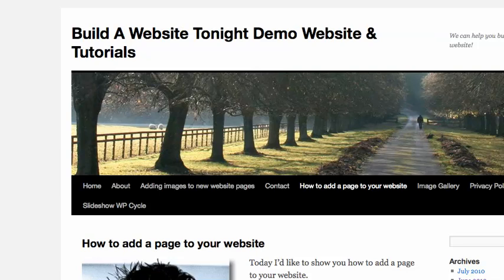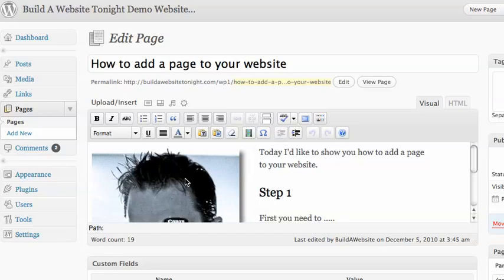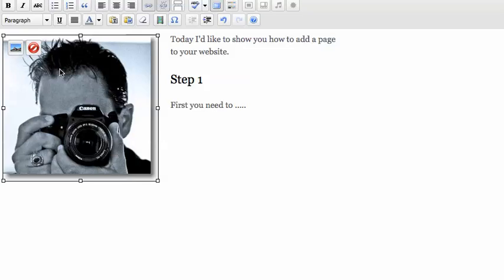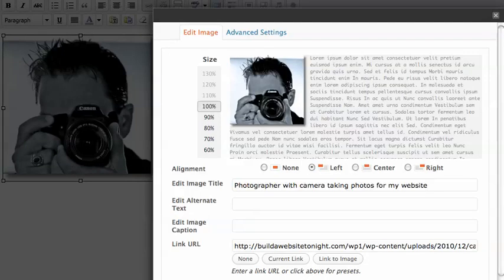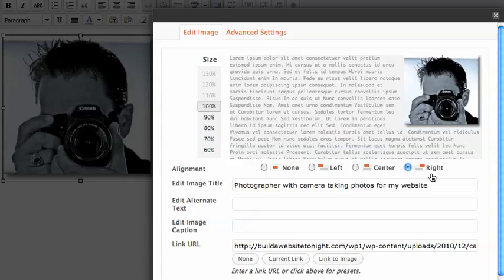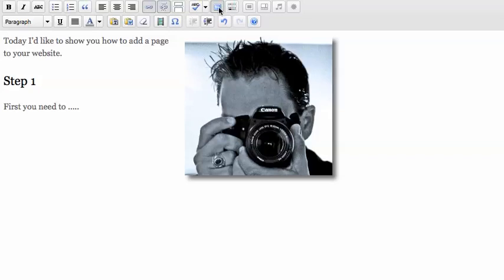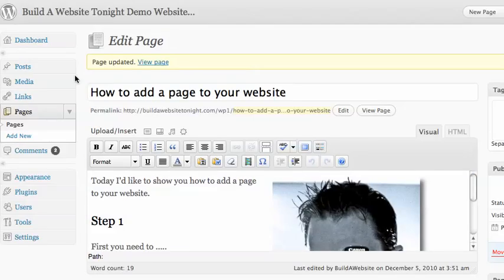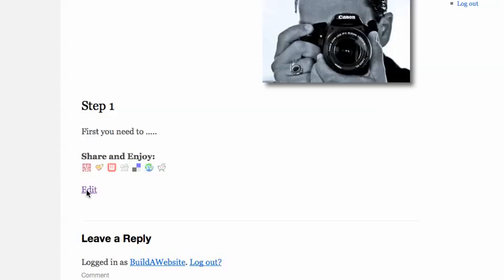How To Move An Image in Wordpress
How To Move An Image From Left To Right on Your Wordpress Website

Hi, my name is Teena Hughes and in this video I will show you how to move a photo or image on a blog post or a page on your website (using your self-hosted Wordpress.org site).

You can choose different alignment options:
-- left aligned
-- right aligned
-- center aligned
-- no alignment (stays on the left).

You can also add a Border, a Caption, description and Meta Tags (as shown in the other videos on my Channel).

If you'd like to build a website tonight, I can help you - pop on over to my site and send me a message, or tweet me, Facebook me, or post a comment on this video at Youtube :-)

You have 3 choices for creating websites with Wordpress.org :
-- a website with stand-alone pages (a normal website)
-- a blog which changes the Home page every time you write a new blog post
-- a combination of the two - some static pages and some blog pages.

Whatever you decide, Wordpress.org will be able to handle it seamlessly for you.

If you'd like to see more of my tips and tricks, you might like to sign up for my video newsletter which goes out every week or so - a quick video, less than 5 minutes, teaching you something new each time. It's called YOUR BIZ HOT TIPS, and you can sign up for it on my site:

I look forward to hearing from you and chatting soon!

Ciao ciao
Teena!